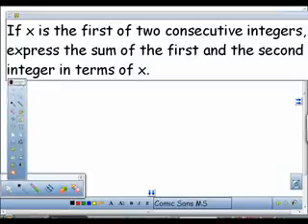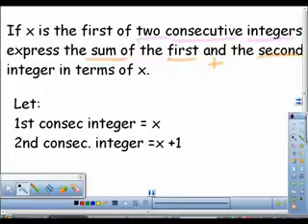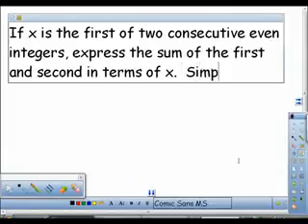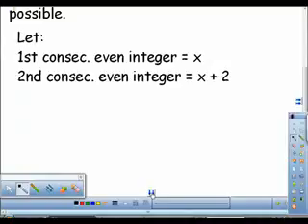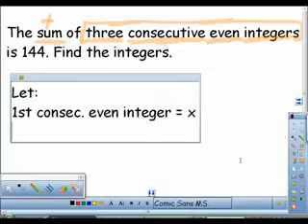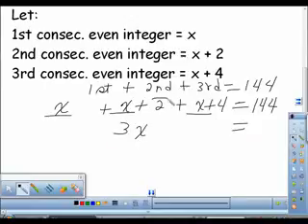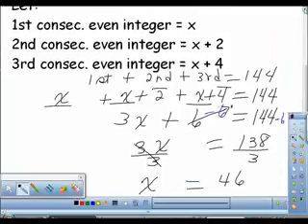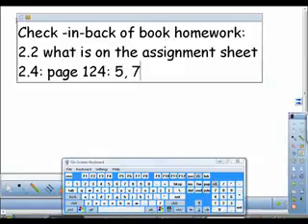Oct. 14 Part 4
Elementary Algebra Consecutive Integer Problems